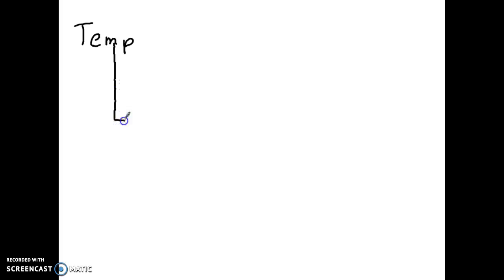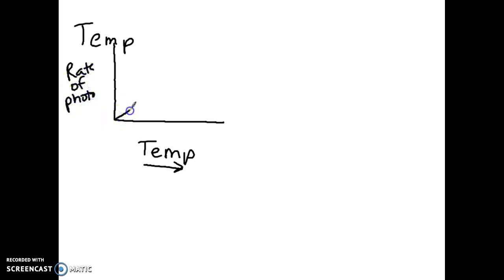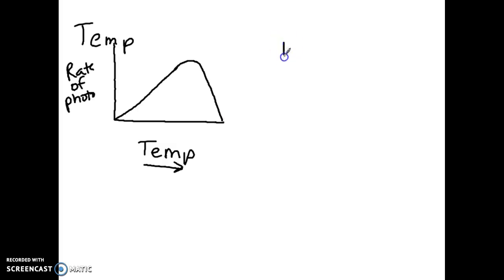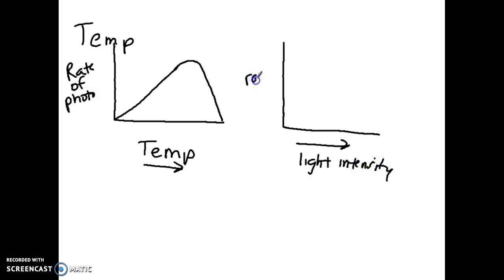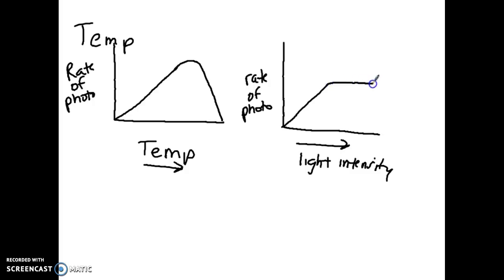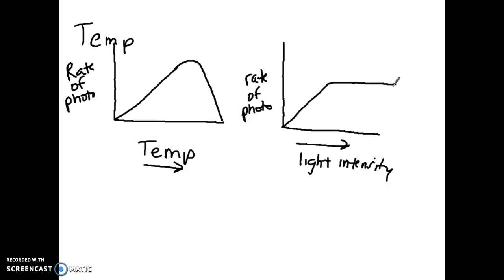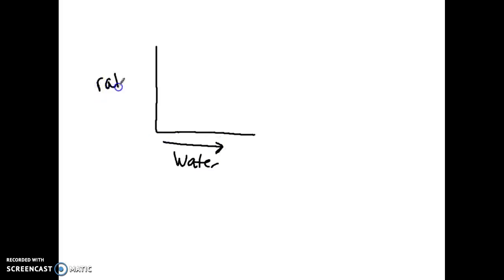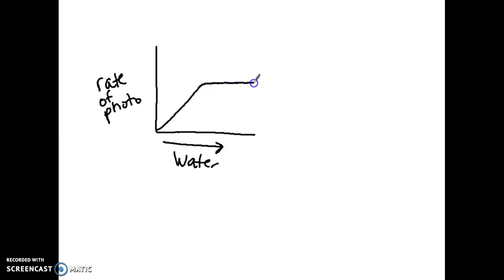factors affecting photosynthesis